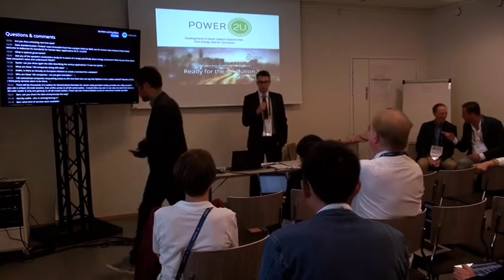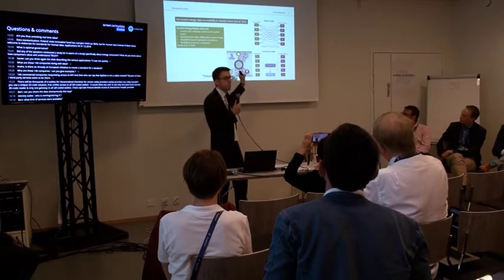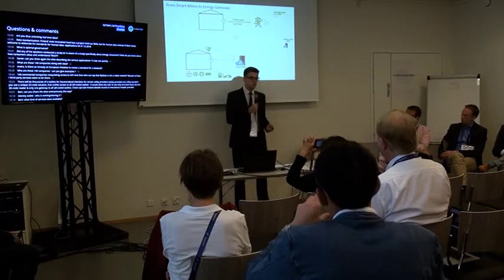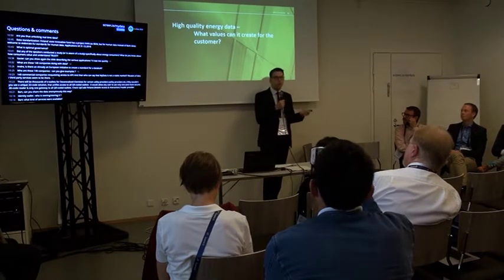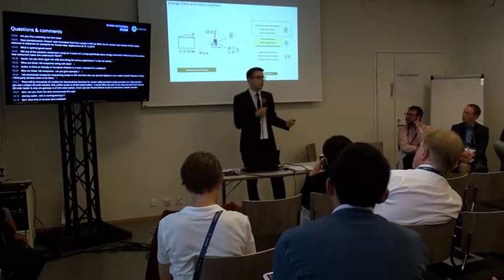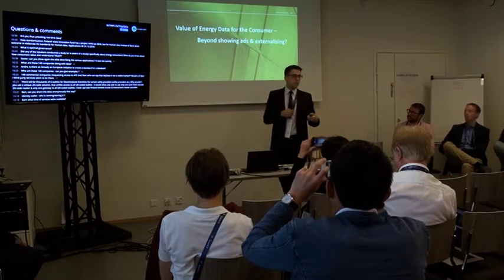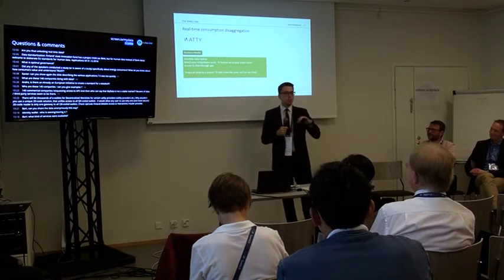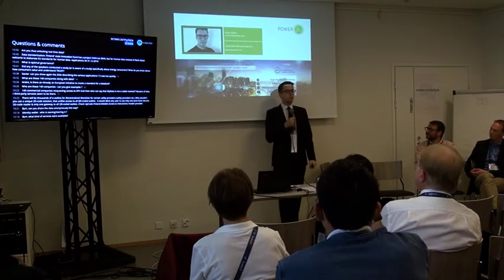Lukas Keller - Value Creation Opportunities from Energy Data - MyData 2018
MyData Global is an international organisation with the aim to create fair digital society.